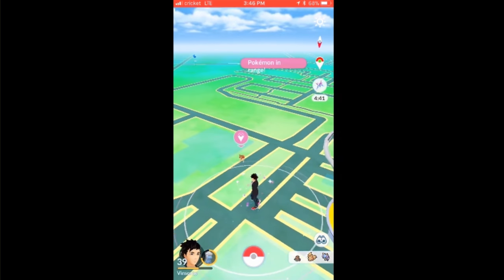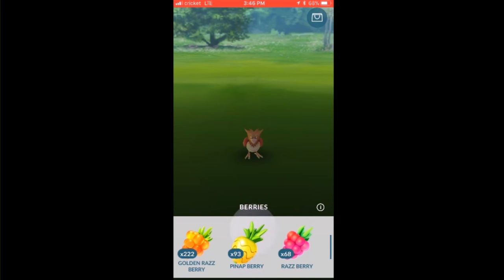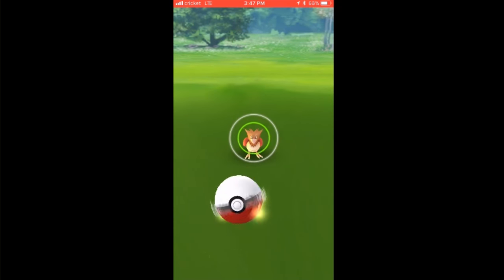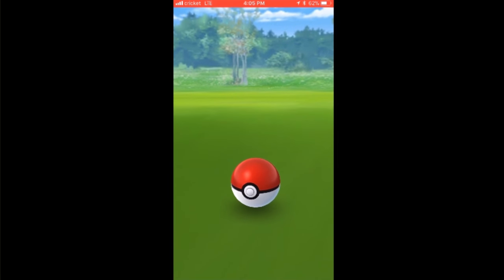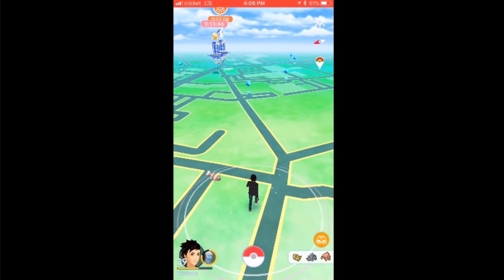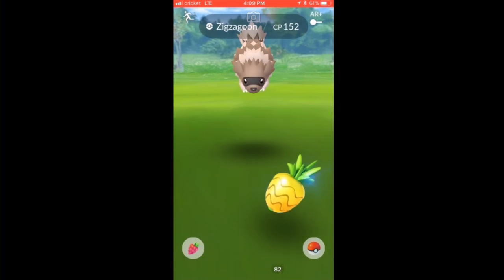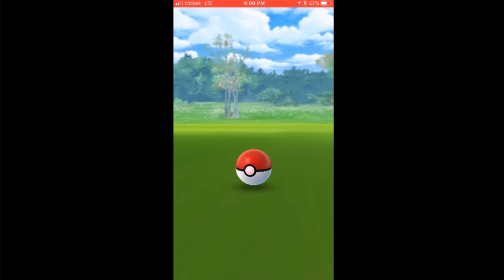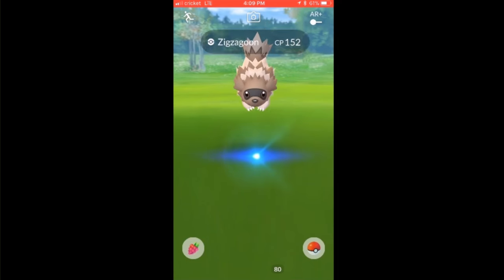QUICK TIPS TO COMPLETE ALL SPECIAL RESEARCH FOR MEW! - Pokemon Go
Struggling with the Special Research? Here are some of quick tips I discovered! And yes, I caught Mew already.

Hope this helps you all out!